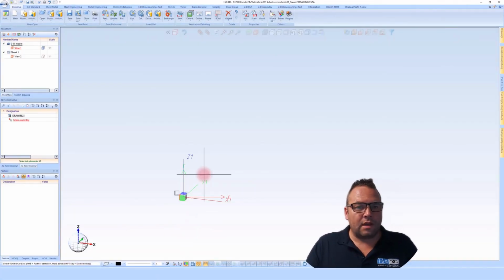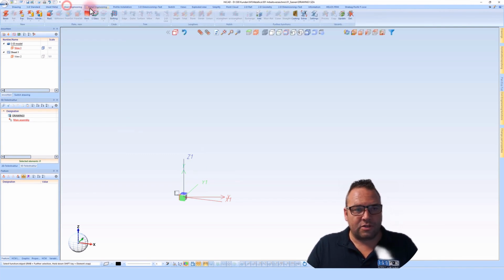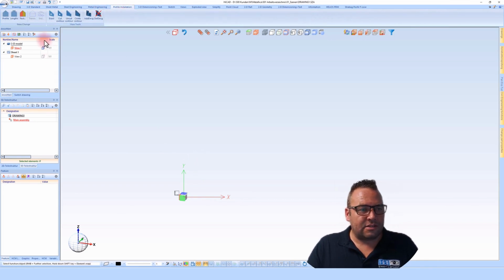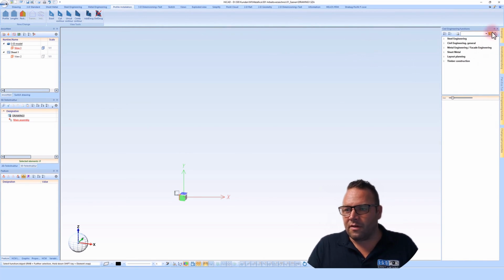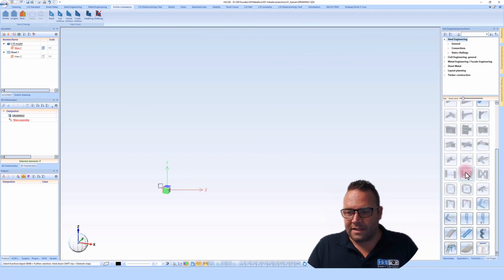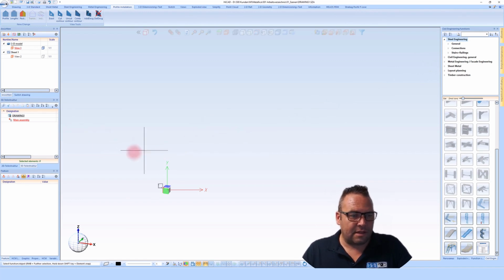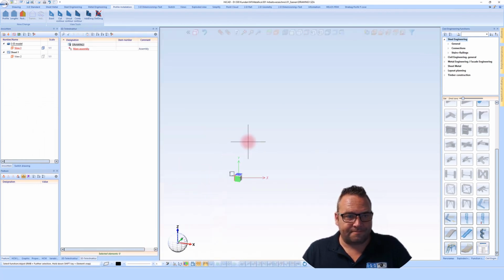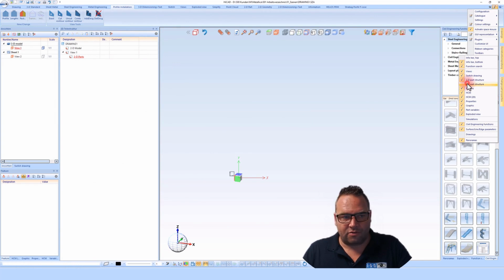HiCAD Academy: - Exploring the User Interface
Learn more about HiCAD and the ISD Group
The ISD Group is your partner for straightforward engineering and optimal collaboration on projects. With innovative software solutions like HiCAD, specifically developed for various industries, you can design your projects more efficiently and accurately.

Are you looking for a platform that helps you get the most out of your HiCAD software? Then hicad-help.com is just right for you! This website was specifically designed to provide valuable resources and support to HiCAD users, whether you are a beginner or a professional.

Exclusive Tutorials: Step-by-step guides that help you master complex functions and tools in HiCAD.
Tips & Tricks: Discover proven methods and insider tips to optimize your workflow and become more productive.

Comprehensive Guides: Deepen your knowledge of HiCAD with detailed guides on various features and modules.
you gain access to a community of experts and like-minded individuals who all pursue the same goal: to fully exploit the potential of HiCAD.

It's not just a resource, but a place of learning, sharing, and growth.